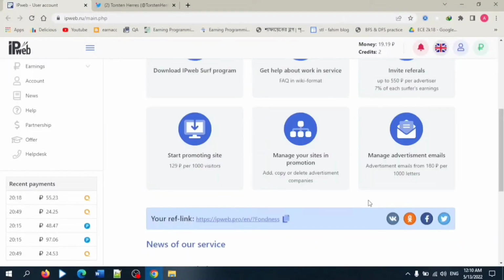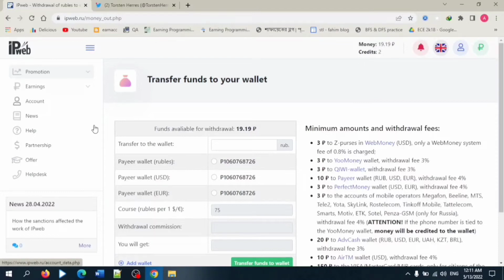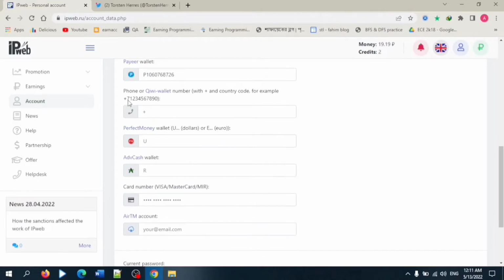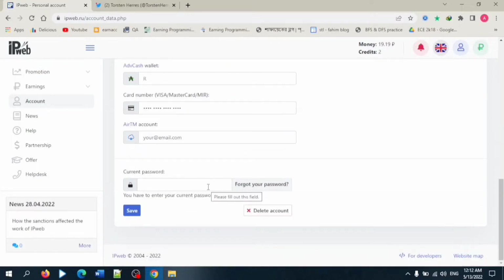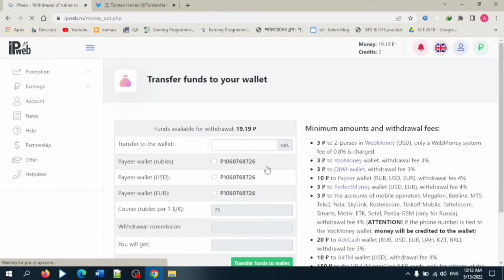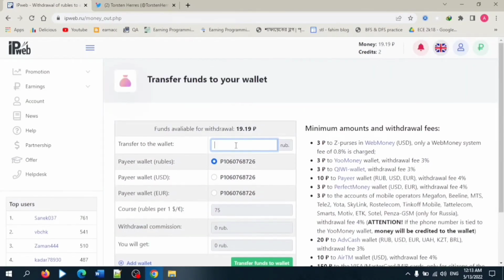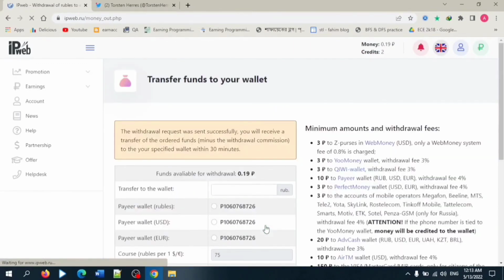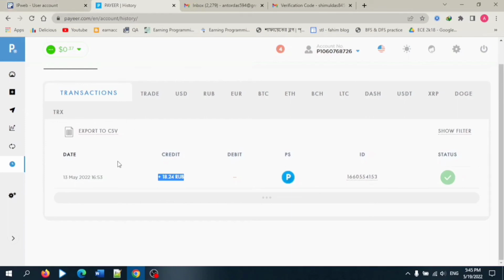Ipweb payment proof || ipweb.ru live withdrawal 2022 [Make passive income 2022 through ipweb]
In this video, you will get information about "Ipweb payment proof" (ipweb.ru earn money 2022) [Make passive income 2022 through ipweb]

Ipweb.ru is a completely legit website that pays users on a regular basis. You will earn for reading email and by ipweb surf from this website.
It is real money earning website to make passive income daily.